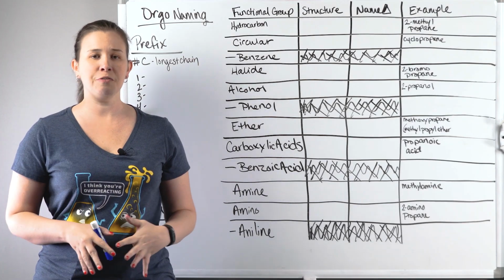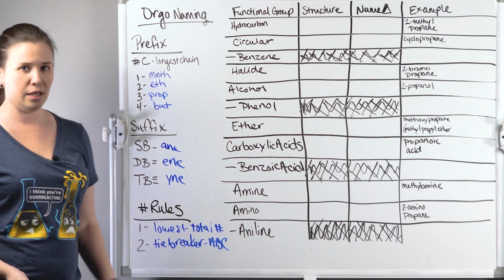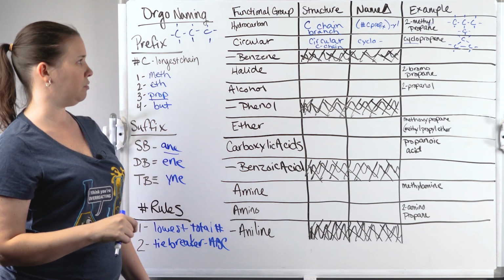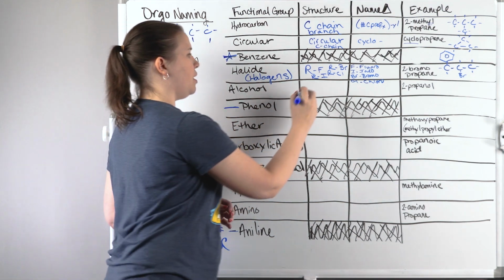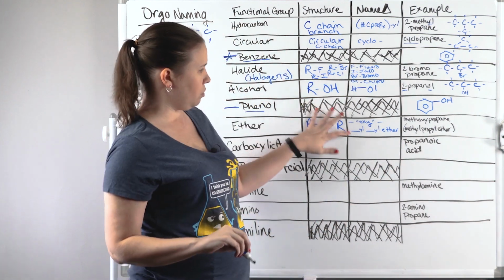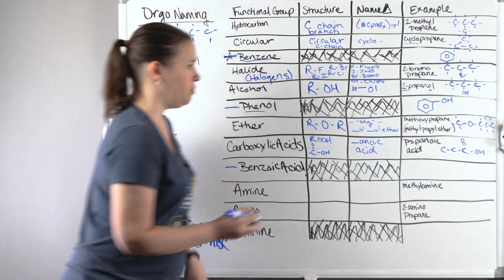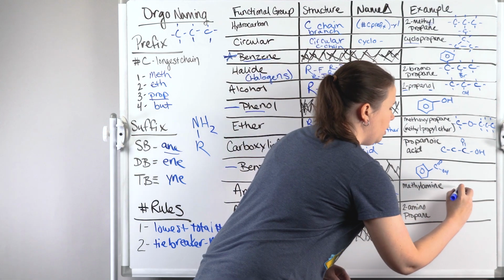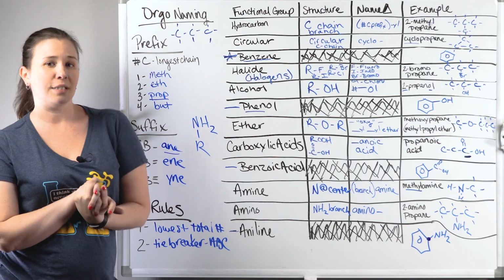IB Chemistry Topic 1 - Notes C - Organic Naming